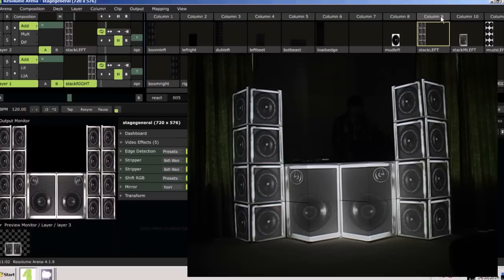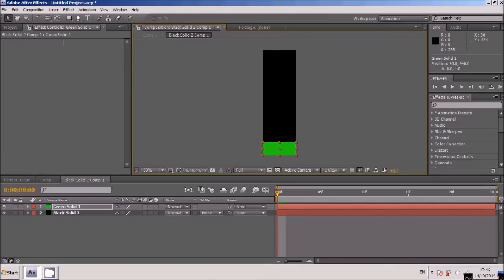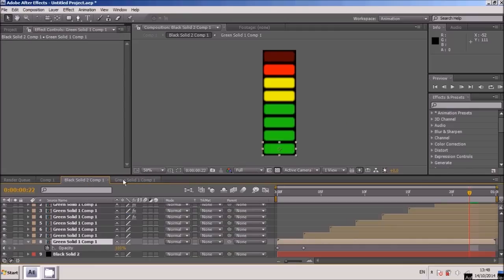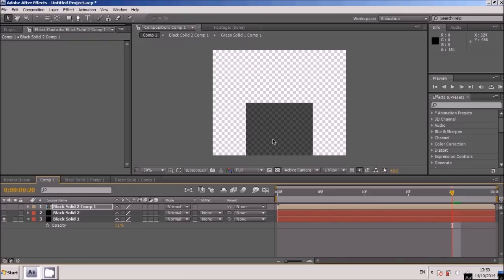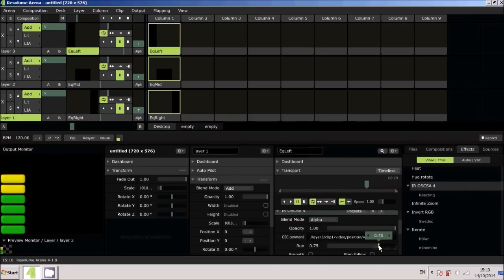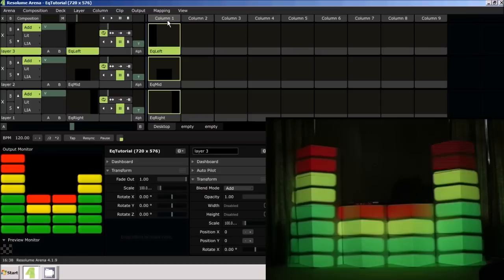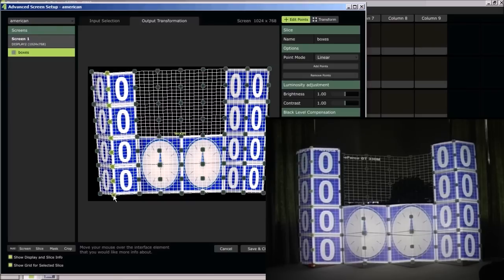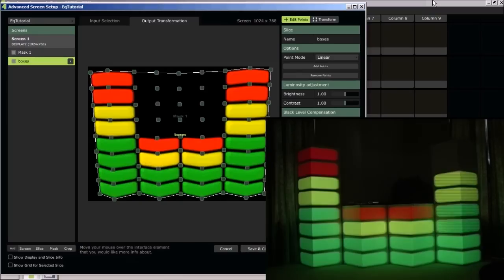Projection Mapping Tutorial (5) Castle Reactor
Back with another full length tut, having a look at more audio reacting clips and a fun way of using the 'add points' in the advanced output window.